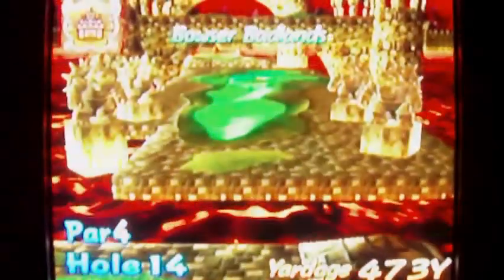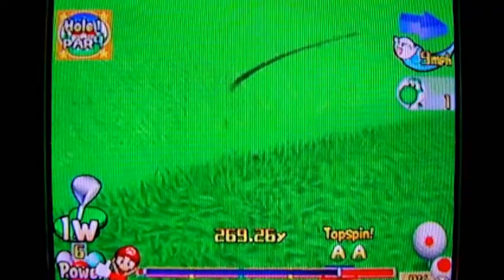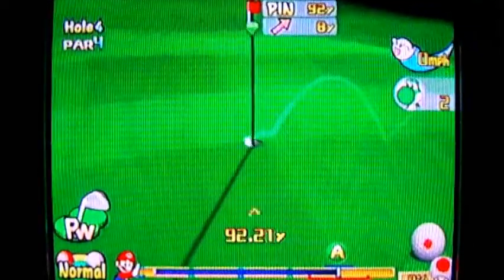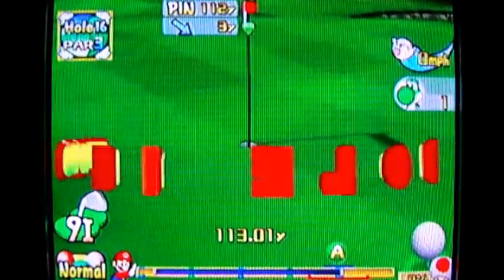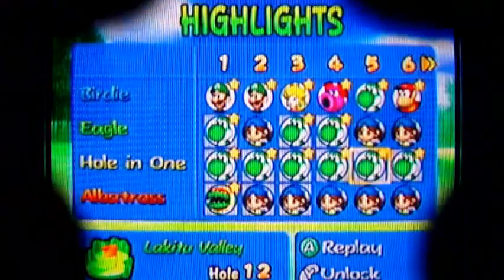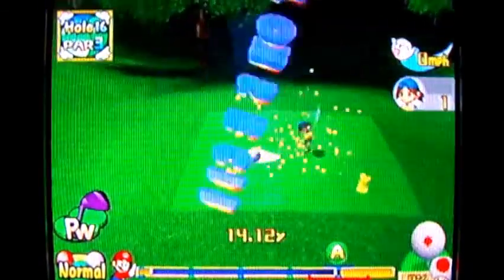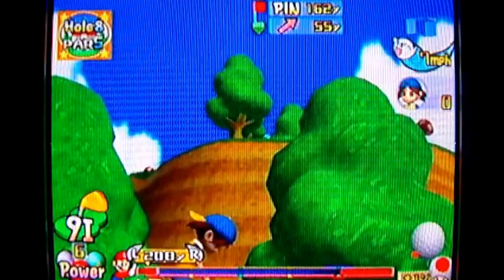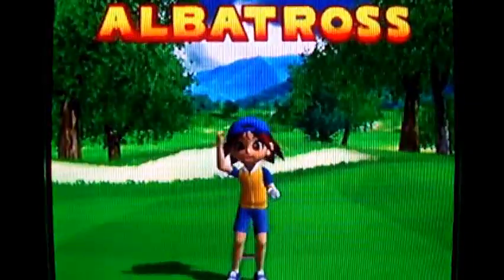Mario Golf: Toadstool Tour Bonus 2: PkGam TV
Hey, if you have some awesome Mario Golf Shots or scores of your own, post them in a video response! It'll be full of awesomeness! :D

More highlights. That first one in this bonus part is still one of my favorites! Of course many of these are lucky. But, that's what makes them highlights. ;)